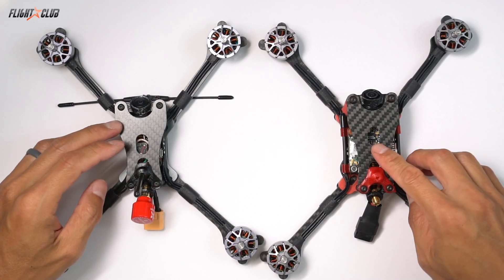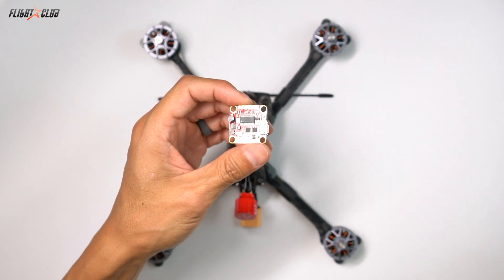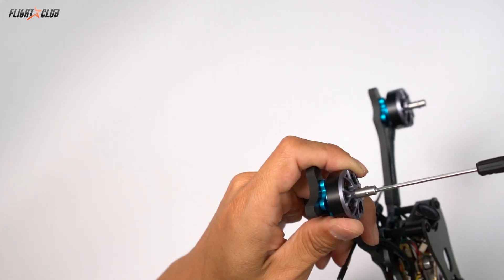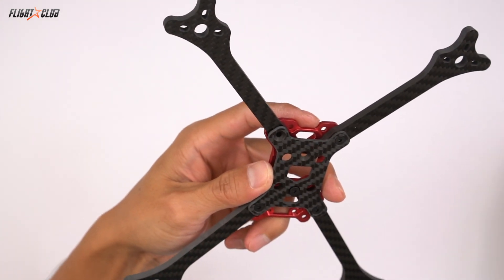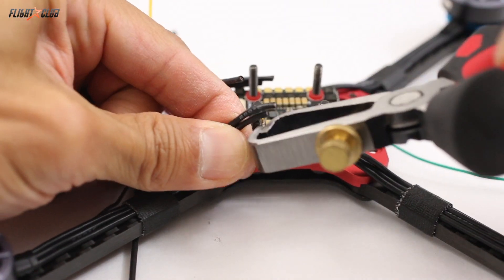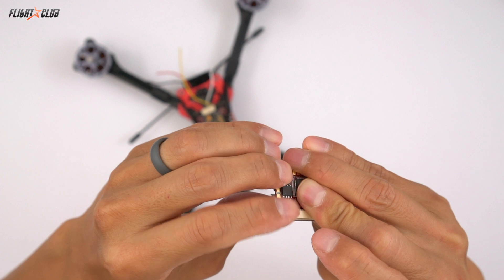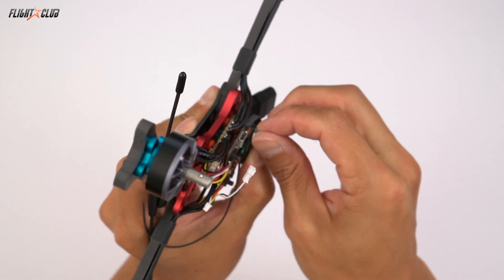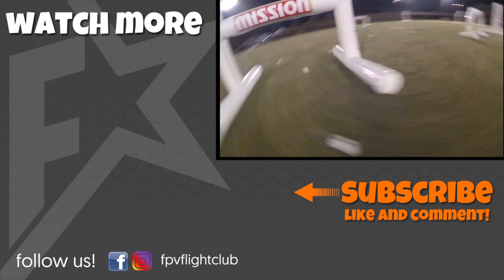Neutron-R Hybrid FPV Race Frame Build : Part 1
I've been flying this setup for the past few months and it's honestly the best setup I've ever built.  What makes this quad so great?  Not only does it flies great, it's super reliable and trouble free.

Check out the website for the build post with photos and parts list

Chapters

Talk about parts 0:59
Crossfire Nano 7:00
Put the frame together 8:00
Mount the motors 10:00
Battery and capacitor 11:34
Install the fc 13:27
Install VTX 15:45
Quick flight footage 18:00

Check out my review on the best VTX I've ever used

Check back soon for part 2, BetaFlight setup.

Favorite Tools